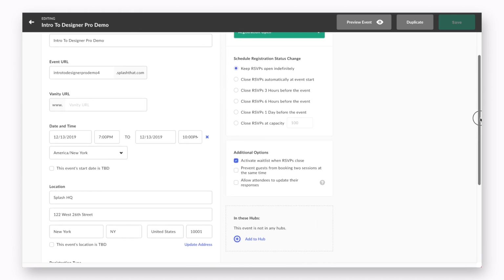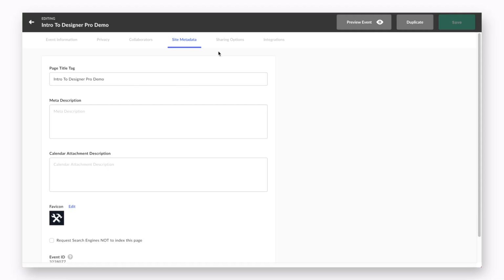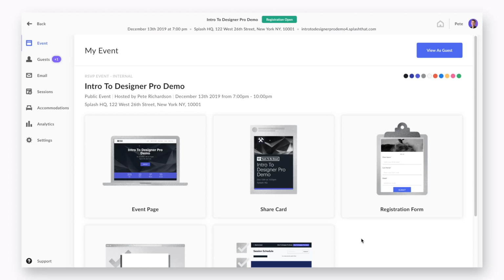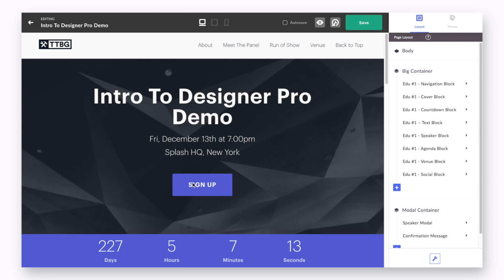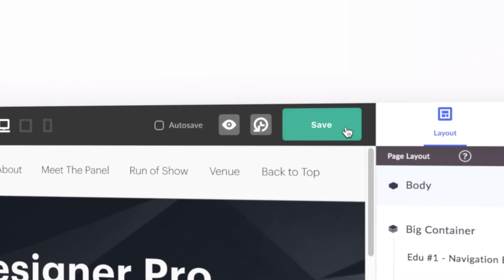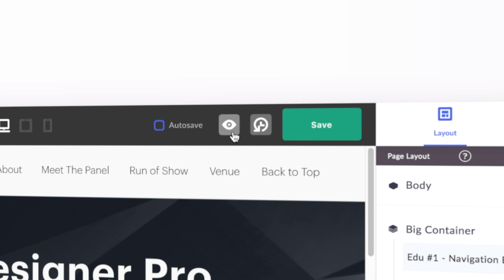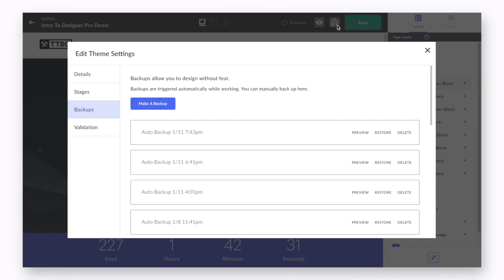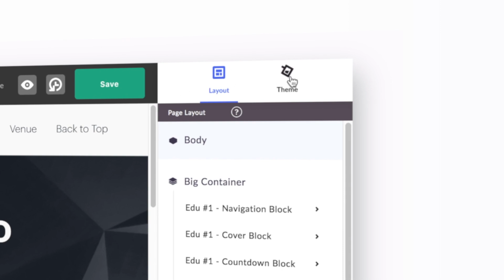Splash Designer Pro: Event Overview | Event Branding & Design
During this session, you’ll get a tour of Splash's Designer Pro, diving specifically into your event settings and customizable event touchpoints.